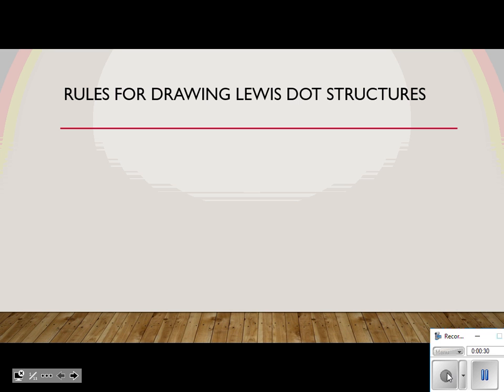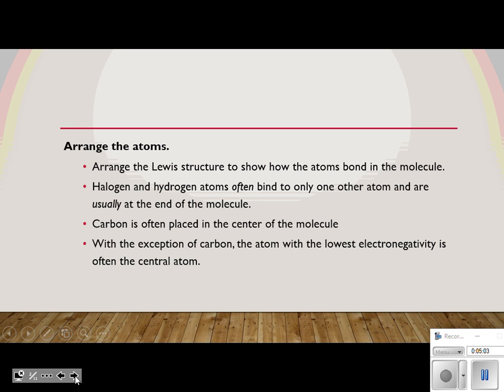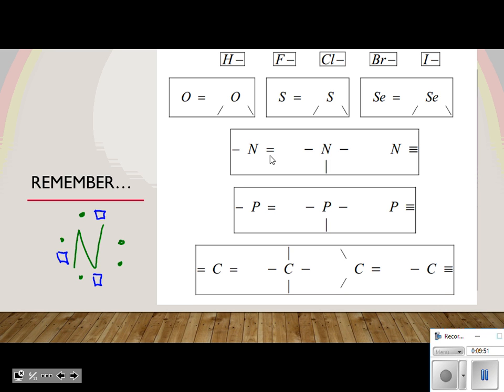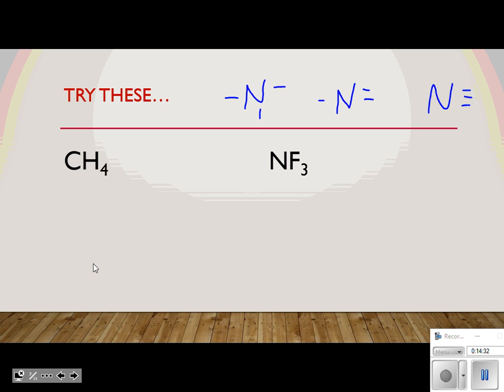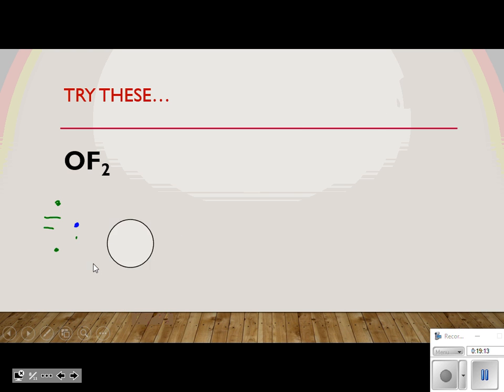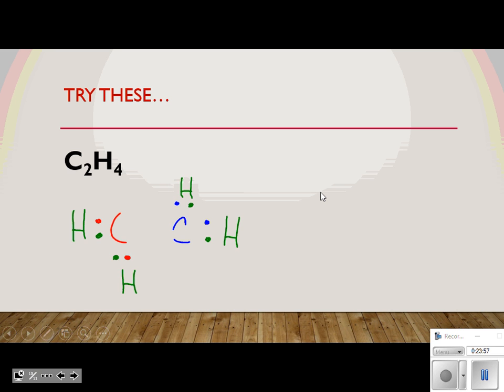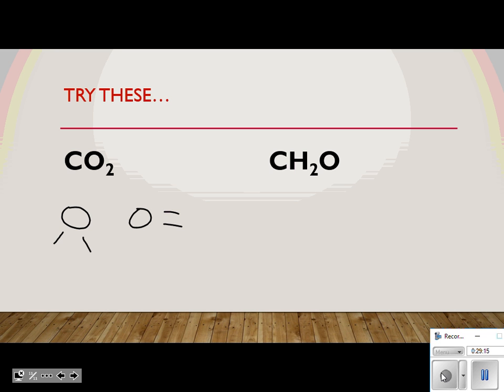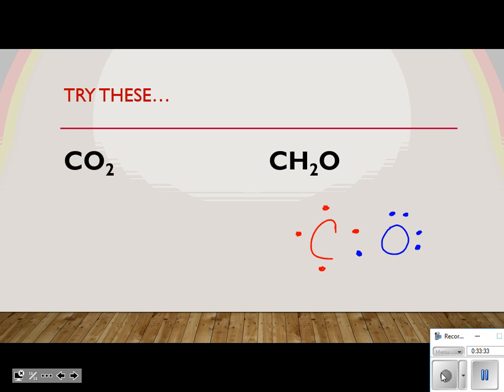Review Notes Lewis Dot Structures